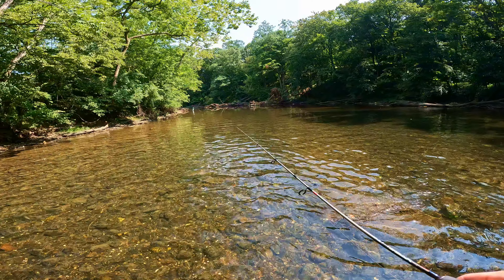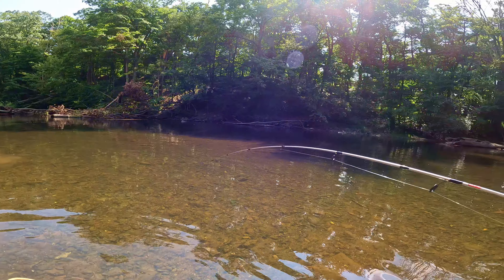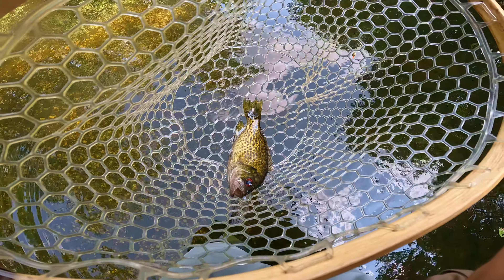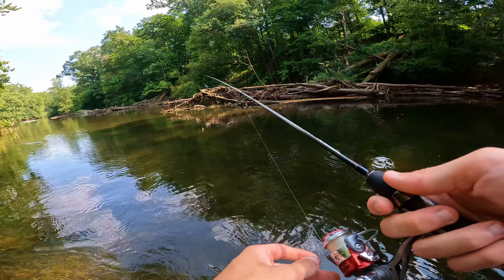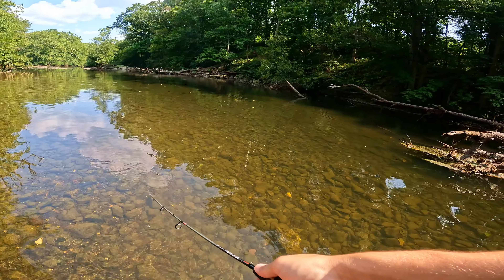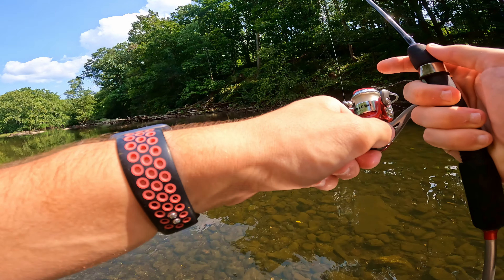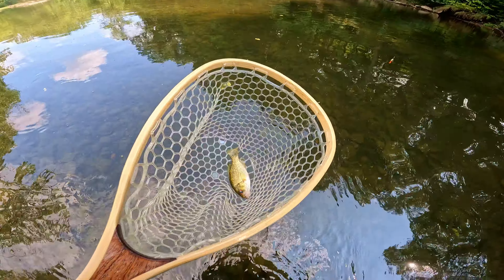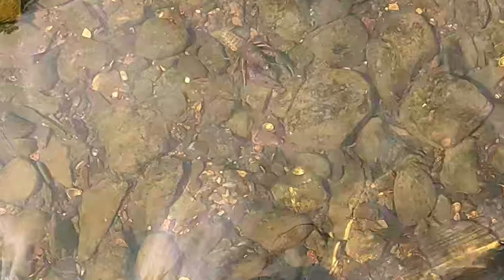Creek Fishing with Inline Spinners for ANYTHING that Bites!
I take to the creek today with the Mepps inline spinner and see what is hungry.